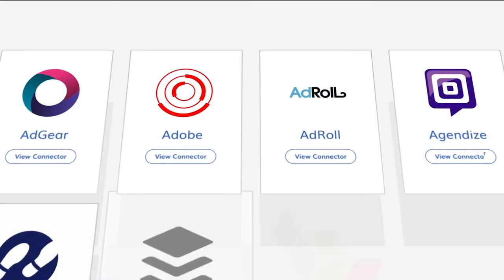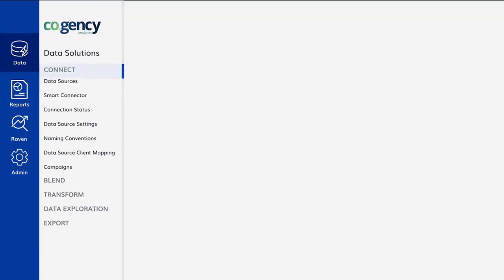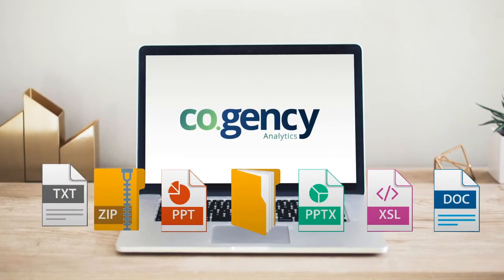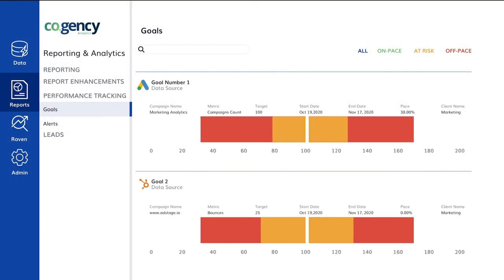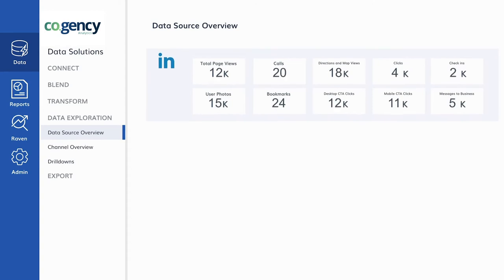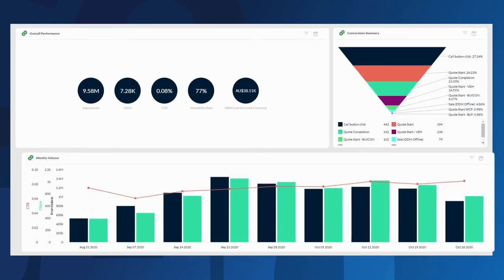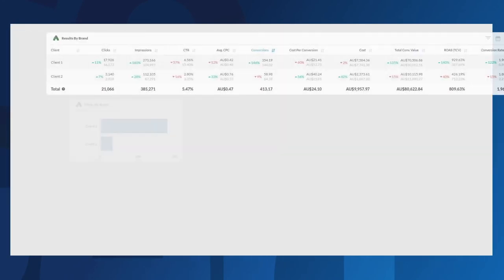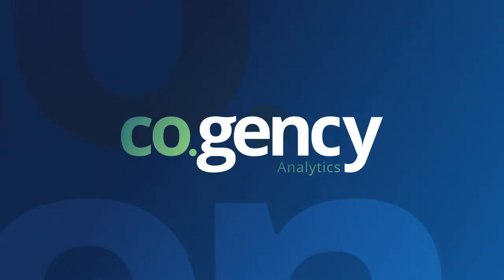Co.gency Analytics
All the benefits that exist by having all your marketing reporting on one platform:

Speedy Reporting – less time spent on building reports
Dashboards display the latest data – No manual work with direct API integrations
All in one place – Cross-platform data is available in the one dashboard
Focus time on optimisation – Lift ROI from finding the insights
Transparency – all departments and third parties can have access to dashboards
Efficient and effective – smarter and cheaper than developing an inhouse BI tool
Secure – Data is protected with individual user permissions granted on access requirements.